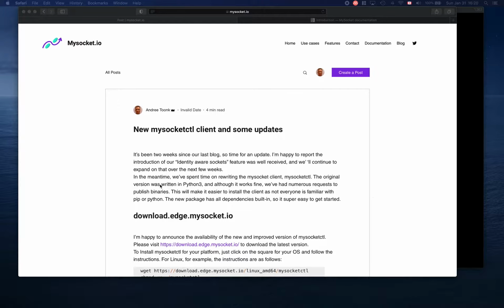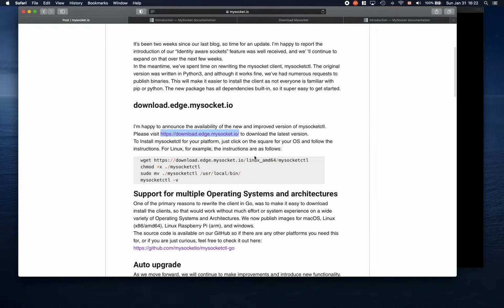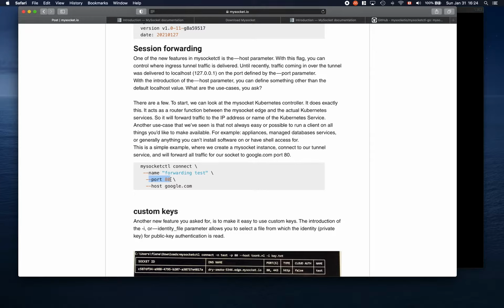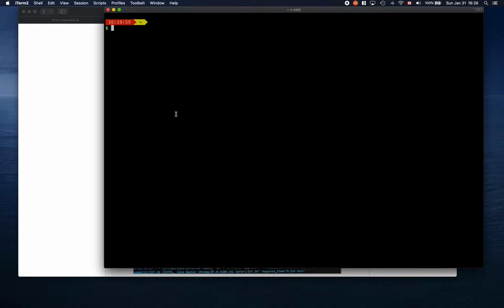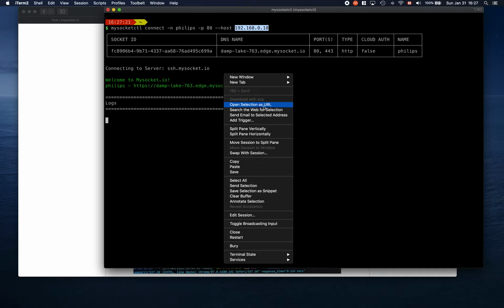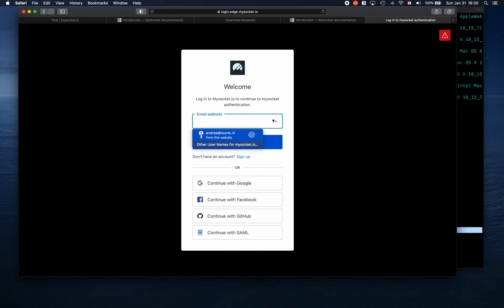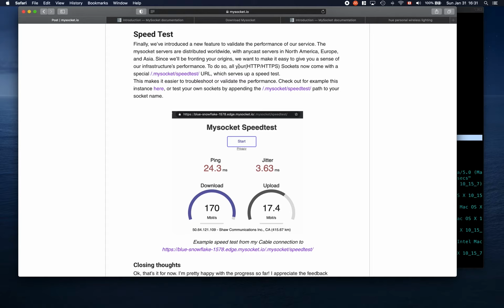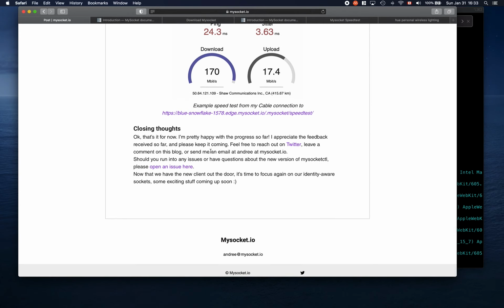mysocket demo jan31, new mysocketctl client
mysocket demo jan31. Introducing the new mysocketctl client, relaying to alternate hosts and introducing a speedtest feature.